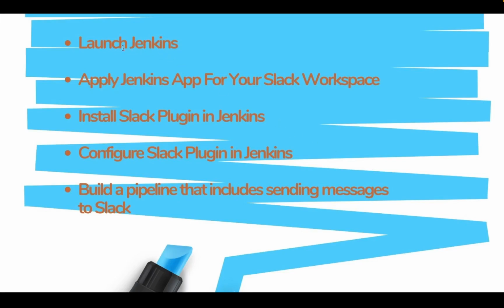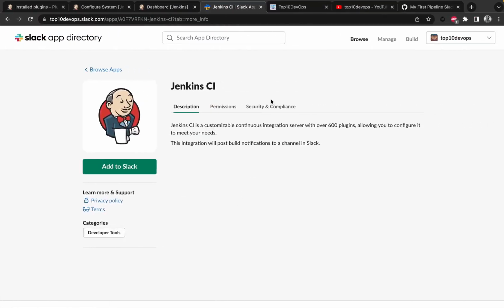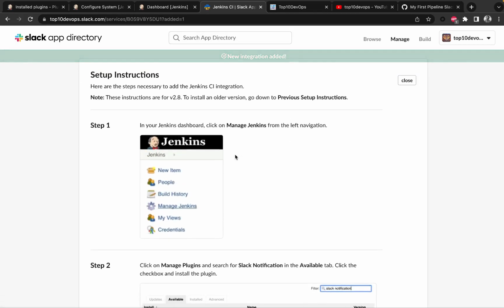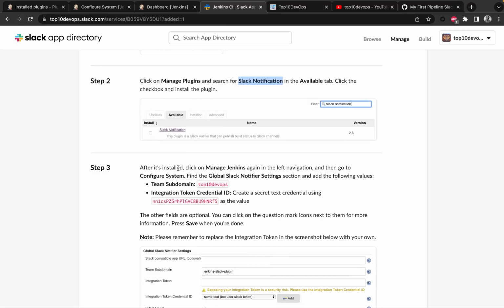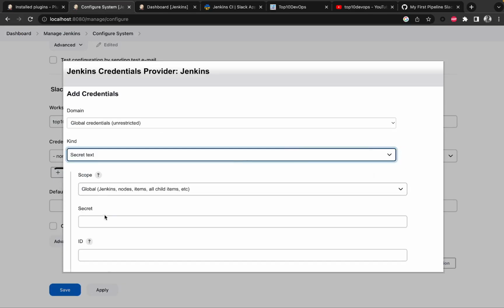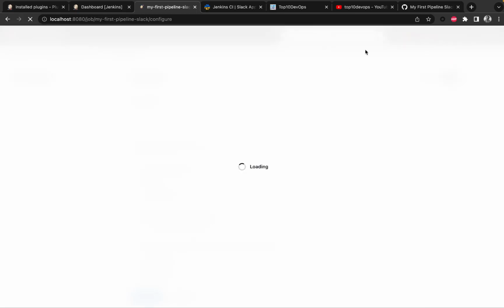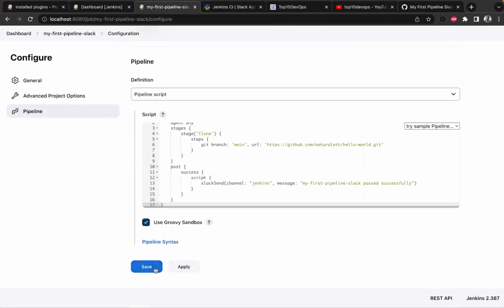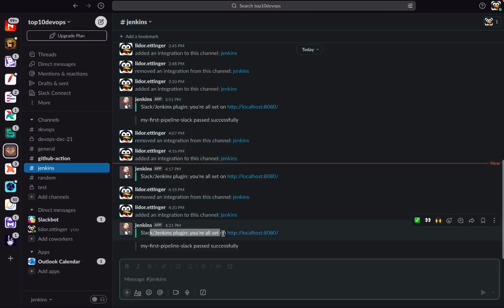Jenkins Pipelines with Slack Integration: A Step-by-Step Guide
Learn how to optimize Jenkins pipelines with Slack integration for seamless deployment, team coordination, and improved visibility. Our comprehensive guide provides step-by-step instructions on integrating Slack channels into Groovy pipelines.

Commands:
- docker run -d --name jenkins -p 8080:8080 -u root -p 50000:50000 -v /var/run/docker.sock:/var/run/docker.sock naturalett/jenkins:2.387-jdk11-hello-world
- docker logs jenkins -f
- docker ps
- docker exec jenkins bash -c -- 'cat /var/jenkins_home/secrets/initialAdminPassword'